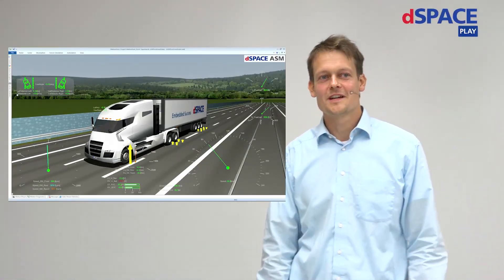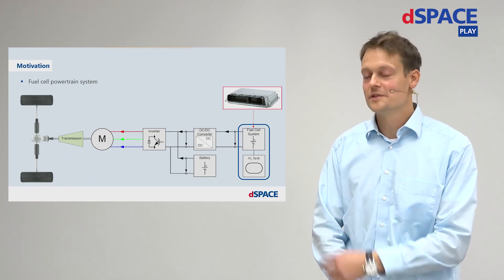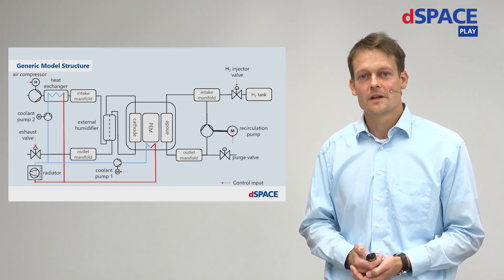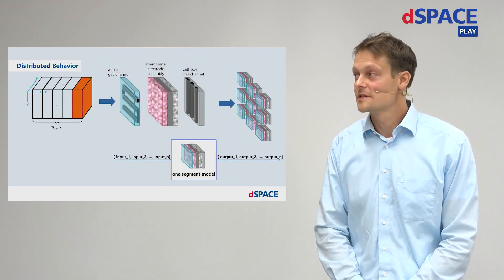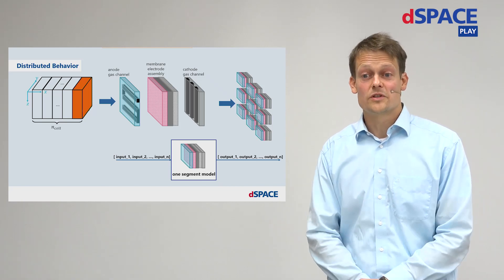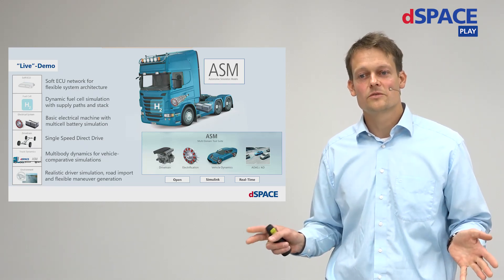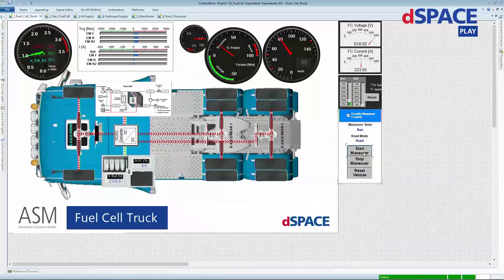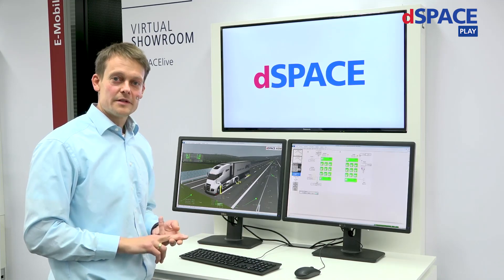Fuel Cell Simulation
Developing control units for fuel cell systems? Integrating fuel cell systems in your vehicle or truck setup? Thinking about testing under real time conditions?

Watch our InnovationCoffeeBreak and learn about our experience in test systems for fuel cell control units including real time capable simulation models in a scalable framework. See how dSPACE simulation environments helps you to overcome upcoming challenges in the field of fuel cell control development.